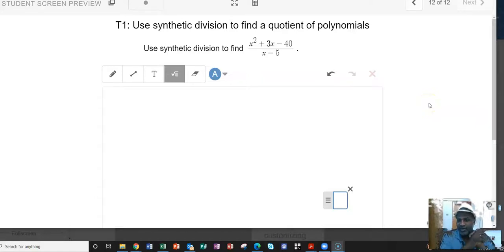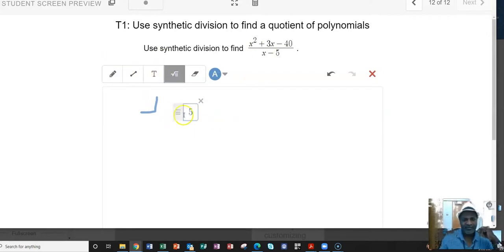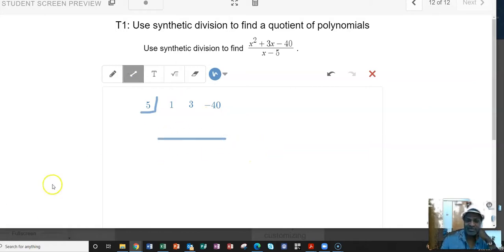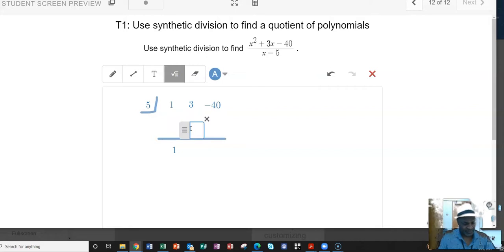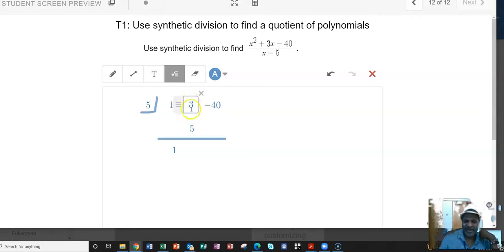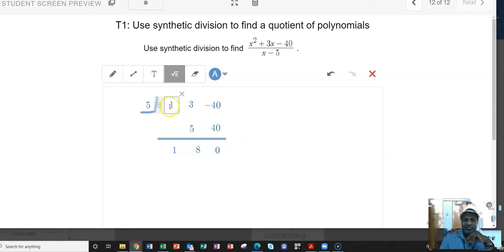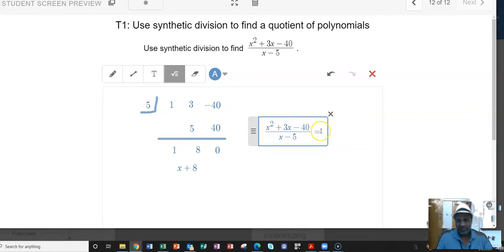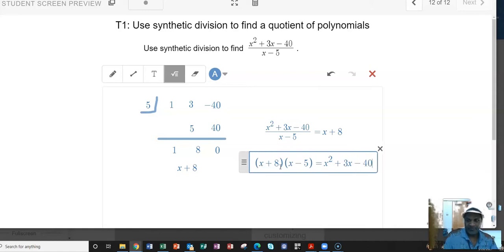Synthetic Division Ex 1